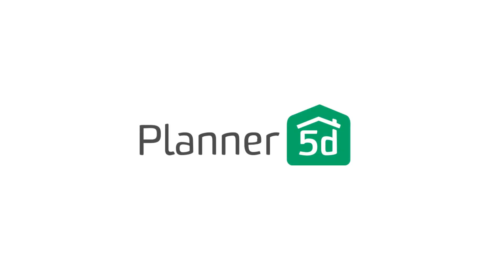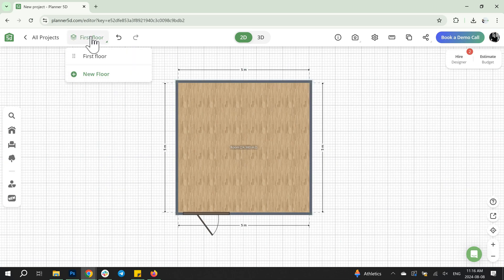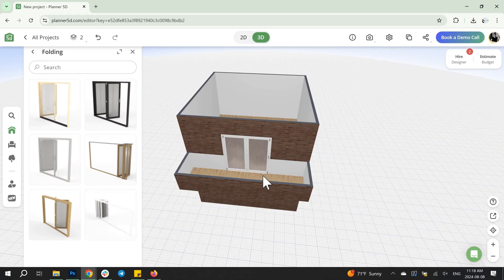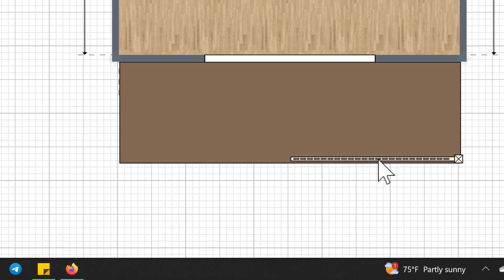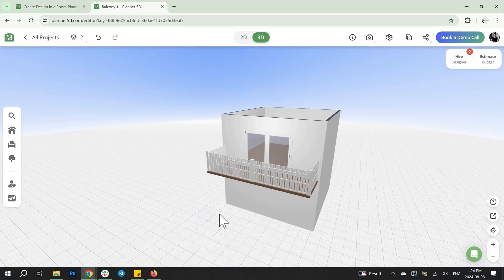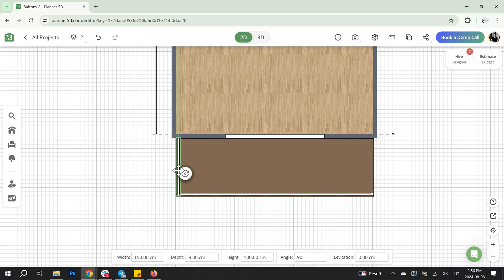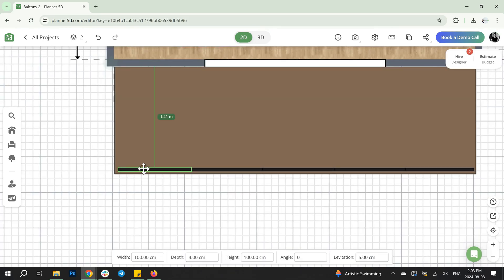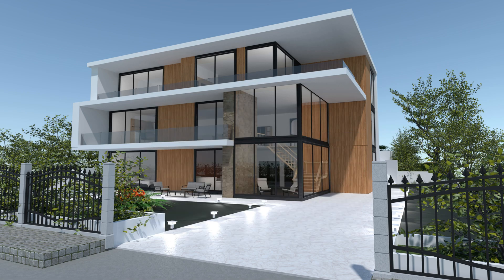How to make a balcony | Tutorial | Planner 5D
Learn how to design the perfect balcony in Planner 5D with this detailed tutorial.

Whether you're a beginner or an experienced user, this video will guide you through every step of creating a stunning outdoor space. You'll see you 2 creative ways to design balcony flooring and share 3 unique ideas for balcony fences that will elevate your design. Discover top tips for using this interior design app to transform your balcony into a stylish and functional area.